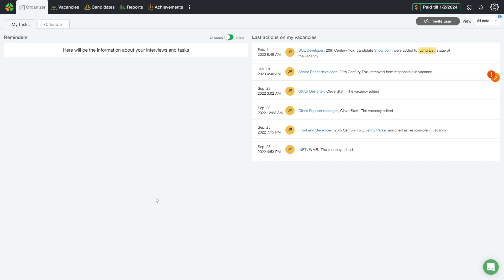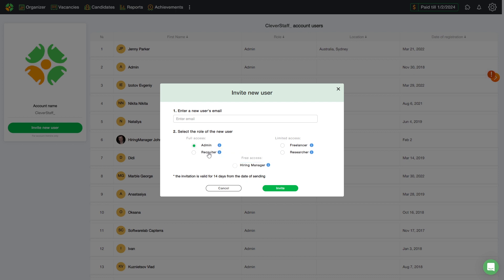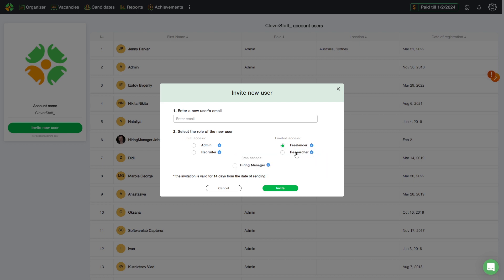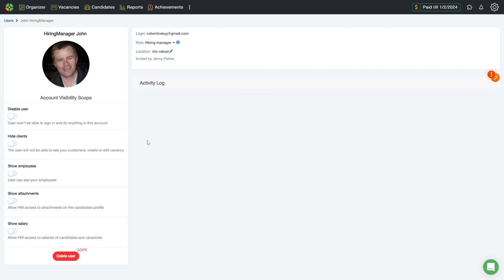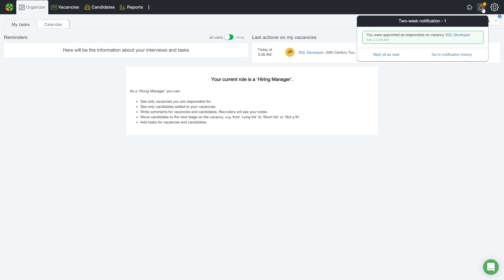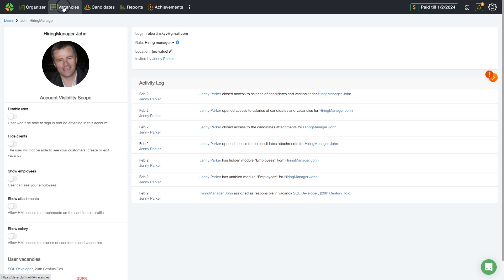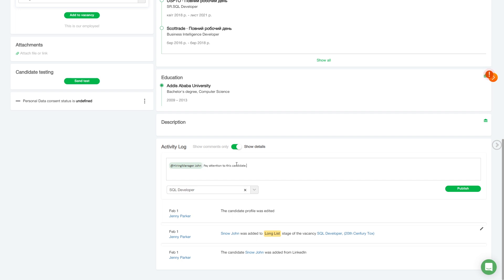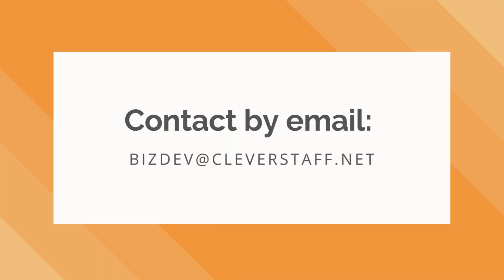Teamwork in CleverStaff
In this video, you will learn more about how recruiters can collaborate in CleverStaff ATS. We'll talk about existing access roles, functionality for the Customer (Hiring Manager role), and collaborative work on vacancies.